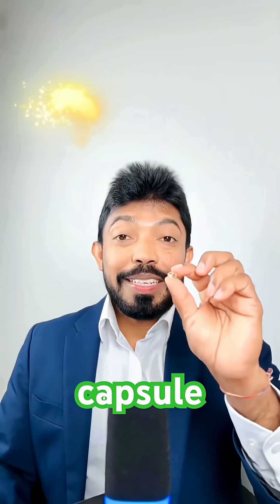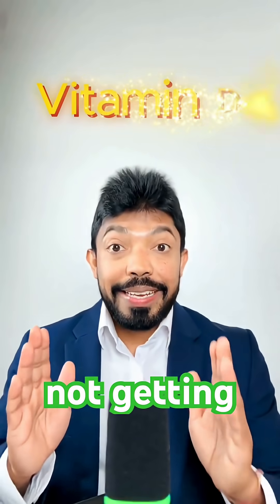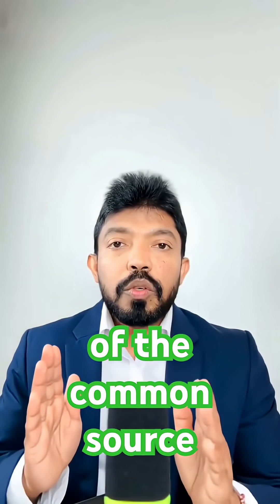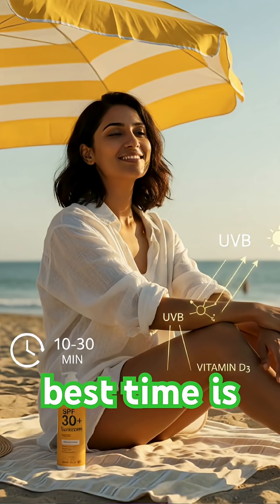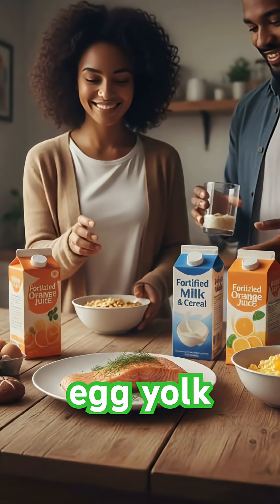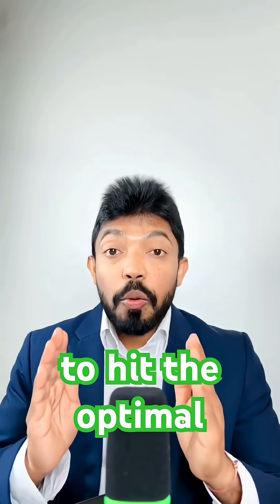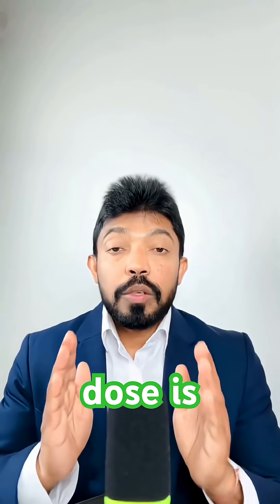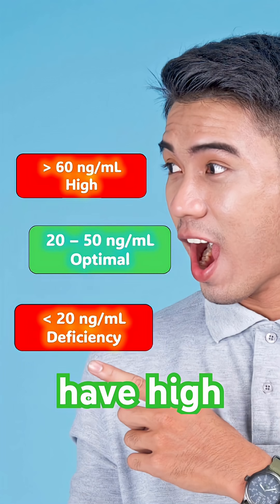"Bright Side of Health😊Unlocking the Secrets of Vitamin D"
☀️ The Sunshine Vitamin: Why Vitamin D Matters More Than You Think! 🌿
Did you know that one vitamin can influence your bones, immune system, mood, and even your energy levels? Welcome to our deep dive into Vitamin D — one of the most essential yet commonly overlooked nutrients for overall health and wellness.
In this episode, we explore everything you need to know about Vitamin D — from how it’s made in your body through sunlight exposure to how it functions at the cellular level. You’ll learn how Vitamin D supports calcium absorption, bone strength, immune regulation, and even mental health. We’ll also unpack how modern lifestyles, sunscreen use, and limited sun exposure have made Vitamin D deficiency a growing global concern.
💡 What You’ll Learn in This Video:
What exactly Vitamin D is and why it’s called the “Sunshine Vitamin” ☀️
How your skin, liver, and kidneys work together to activate Vitamin D
The critical roles Vitamin D plays in bone health, muscle function, and immunity
Common signs and symptoms of Vitamin D deficiency
Natural food sources of Vitamin D — and how much you really need daily
The truth about Vitamin D supplements: D2 vs. D3 and which one’s better
How to maintain optimal levels safely through sunlight and nutrition
🧠 Fun Fact:
Nearly 1 billion people worldwide are estimated to have inadequate Vitamin D levels — even in sunny regions! But with the right balance of sunlight, diet, and supplementation, you can restore and maintain healthy Vitamin D status year-round.

👩‍⚕️ Who Should Watch This:
Anyone feeling tired, low in energy, or dealing with frequent colds
Athletes looking to optimize performance and recovery
Those following plant-based diets or living in low-sunlight regions
Students, healthcare professionals, or anyone curious about nutrition
💬 Let’s Talk!
Have you ever had your Vitamin D levels checked? Share your experience in the comments below!